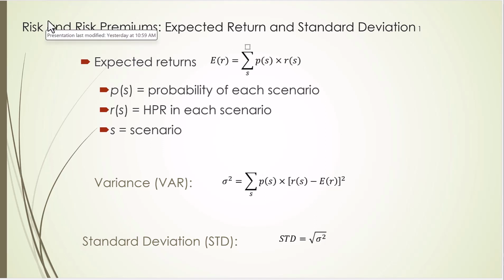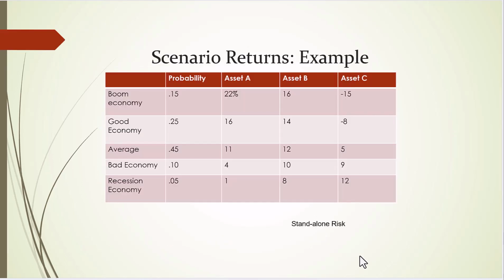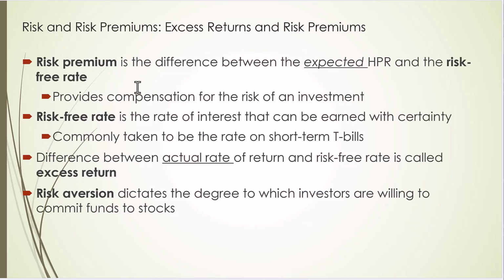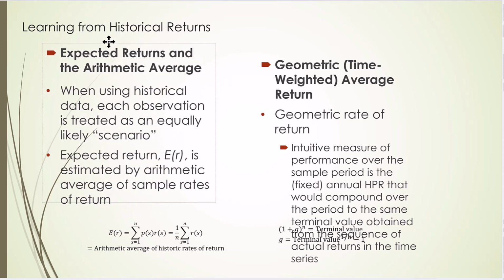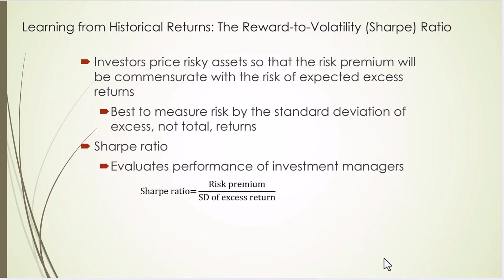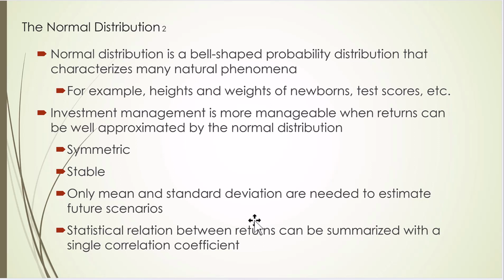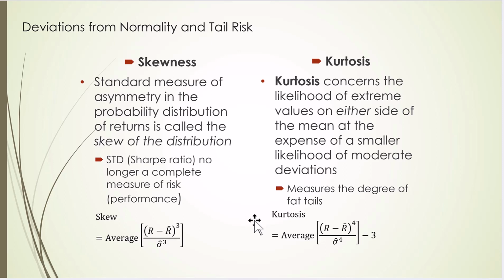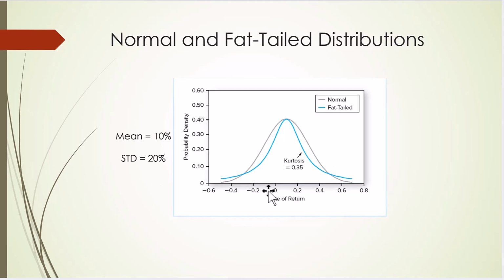CH05 Risk and Return PT2